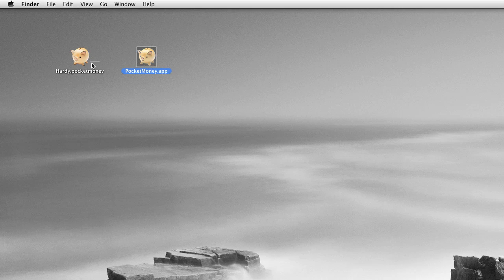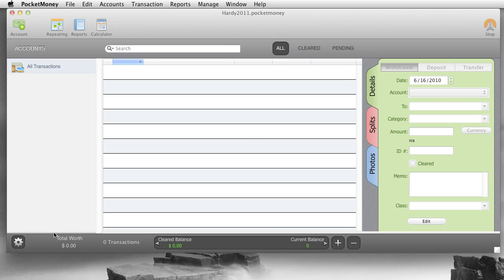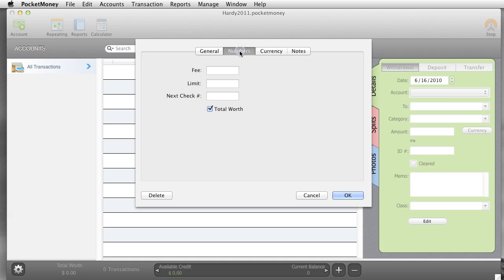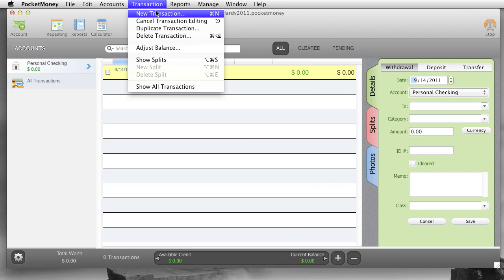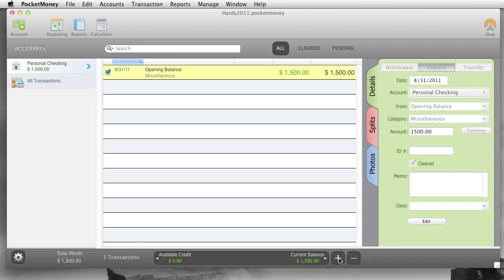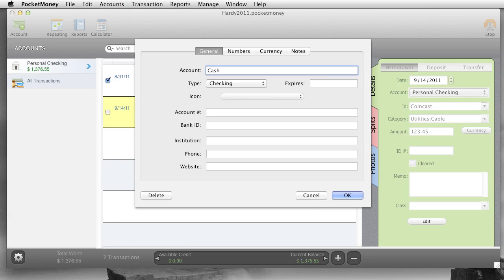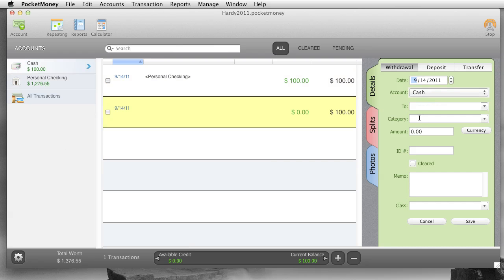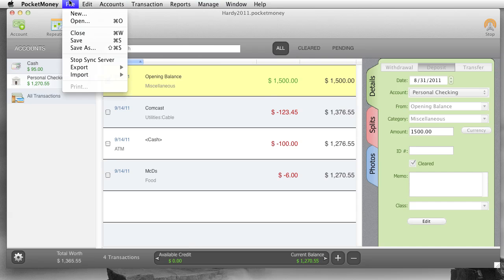PocketMoney for Desktops Getting Started Tutorial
Part 1 Introduction to using PocketMoney for Desktops. (OSX, Windows, Linux)